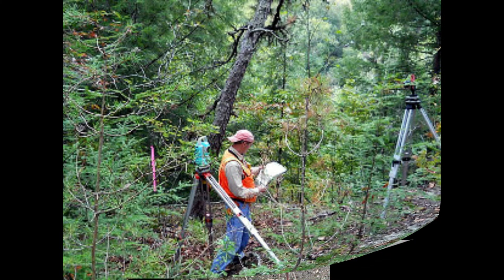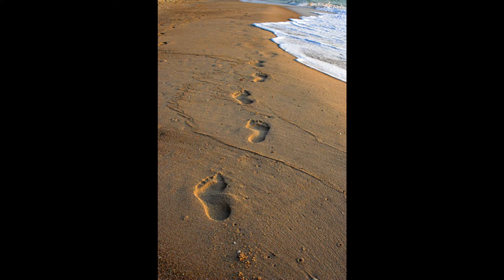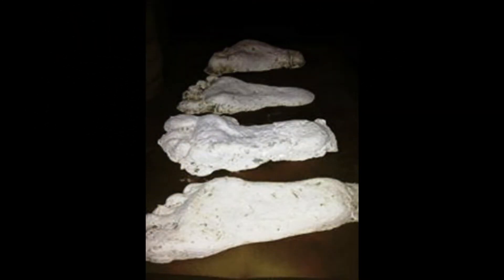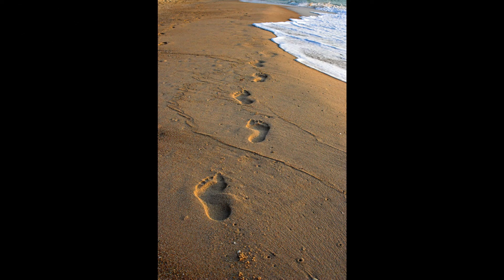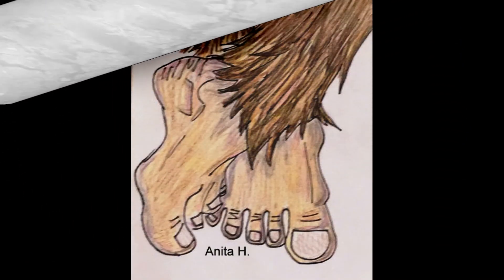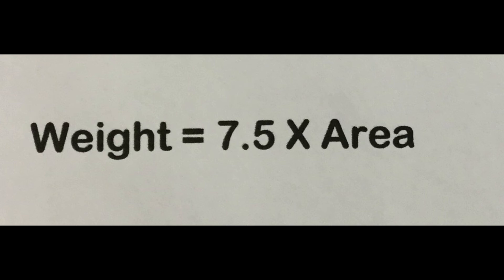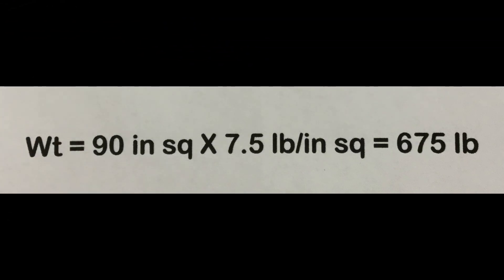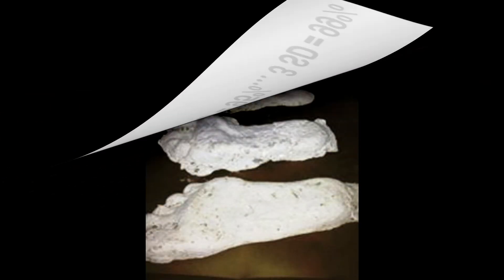Footprints in the Sand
What can you learn from a footprint?  If you want to know his height and his weight... how can you determine that?  Watch now and learn some unique methods of making such determinations!